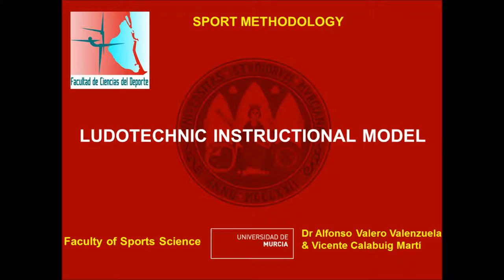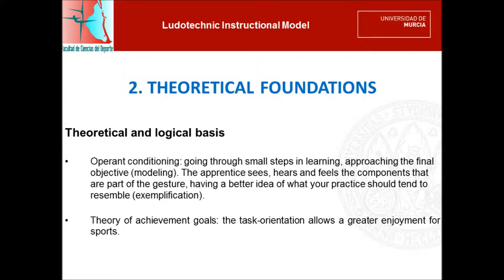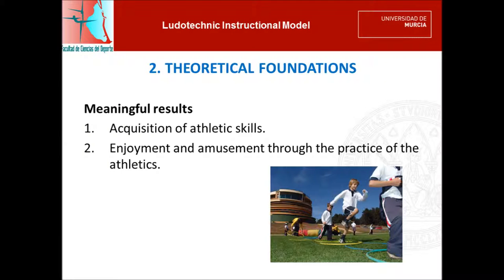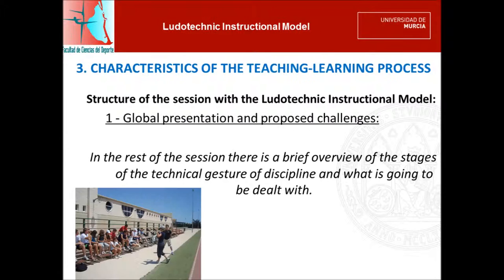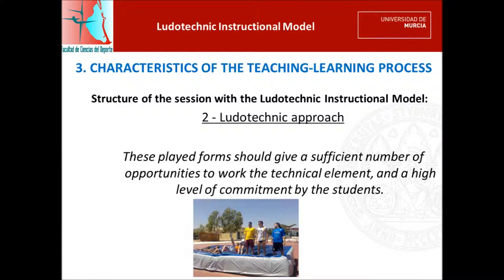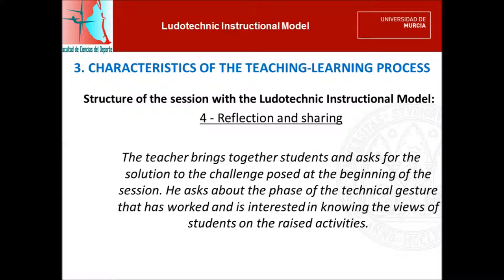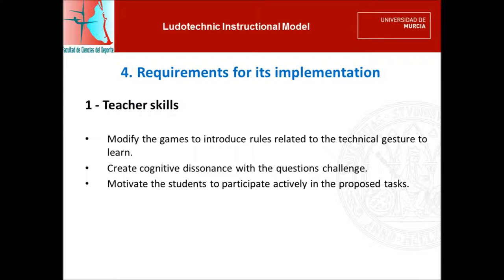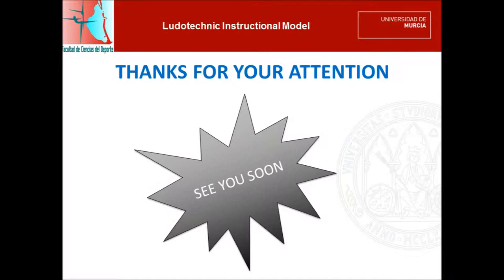Ludotechnic Instructional Model